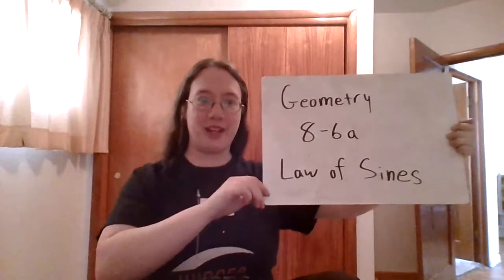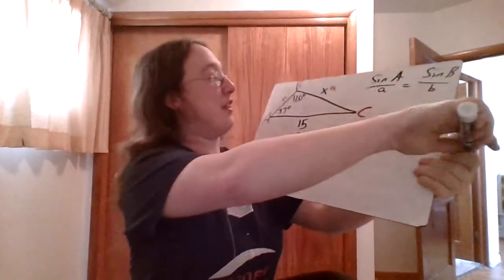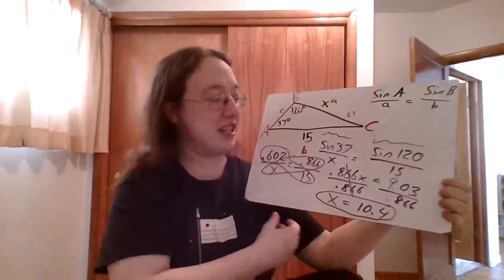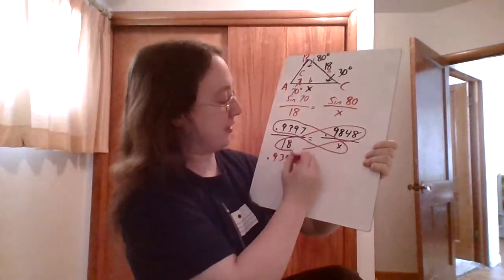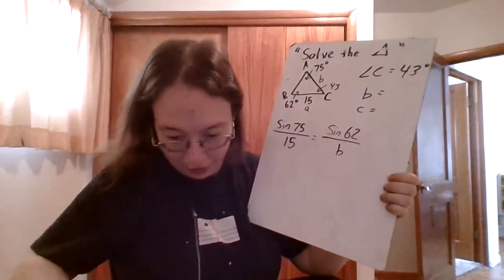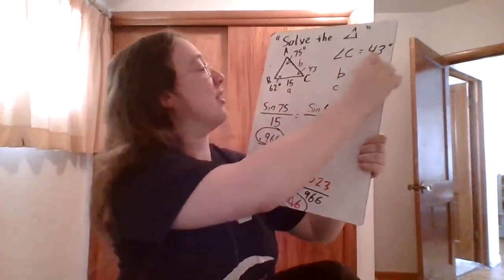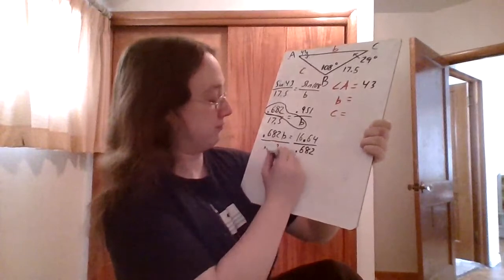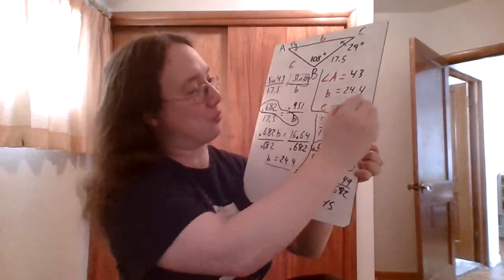Geometry Section 8.6a: Law of Sines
Finally, a way to solve non-right triangles!  :)

Homework: Pg. 593-597 #13, 14, 15, 16, 31, 32, 59, CC #57 a
(Due April 13th)